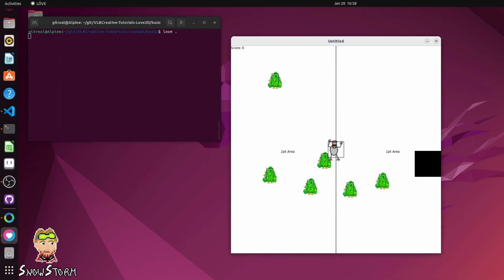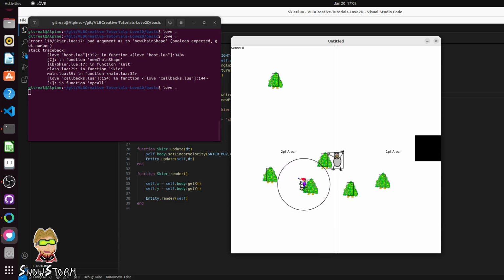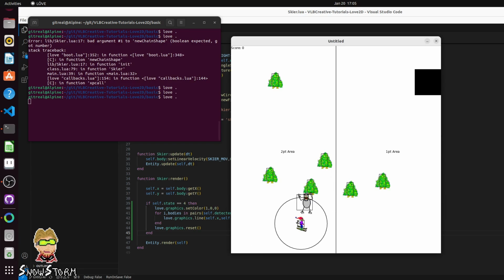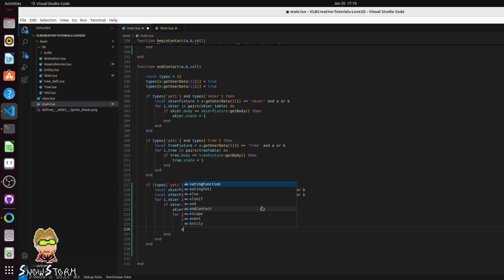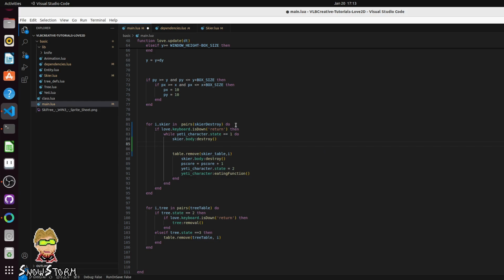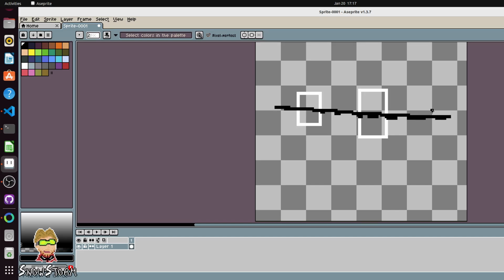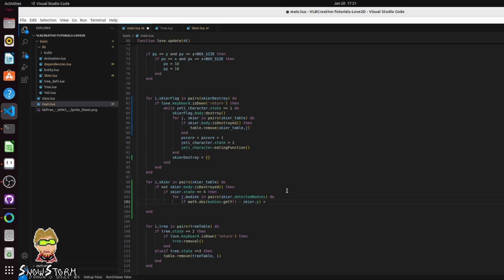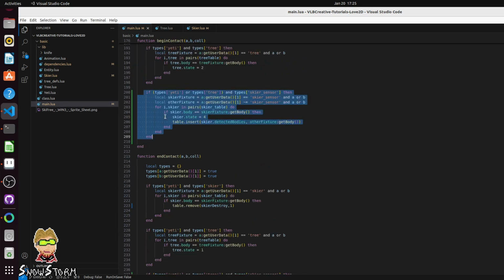Skiers vs Yeti | New Game play Skier AI Implementation | Learning LÖVE #8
Hi Everyone – Our small basic game using LÖVE (Love2D) is getting a mind of its own! Basic skier AI time!
Today we're making our skiers slightly smarter - We're going to use sensors from our physics engine (box2d) to give our skier awareness of their surroundings and help them make it across the map safely!

 Our basic game is becoming not so basic and starting to take shape! I've thought up a new game play mechanics with this new implementation so I'm very excited to see where this takes us! Looking forward to keep adding components to our game!

Please feel free to add any recommendation/feedback in the comment section. Let me know if there are any game mechanics that you’d like to see and characters that you’d find fun to bring into this game! Thanks again for watching!

Like always, you can find all the code in the following github repository

pixelart,gamedev,character,learning,fun,AI,Mechanics,SmartSkiers,skifree,box2d,love2d,gamemechanics